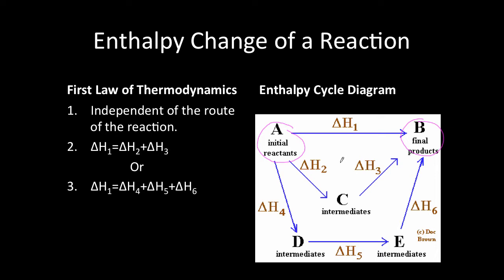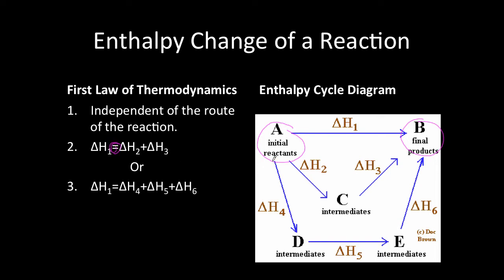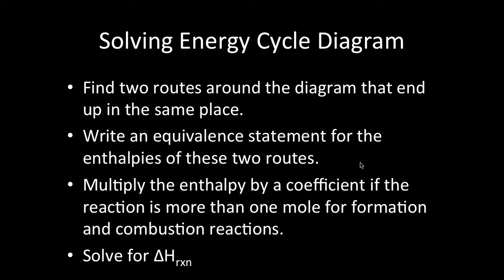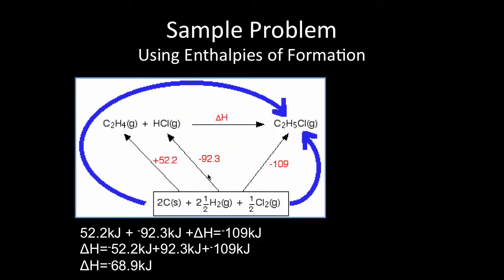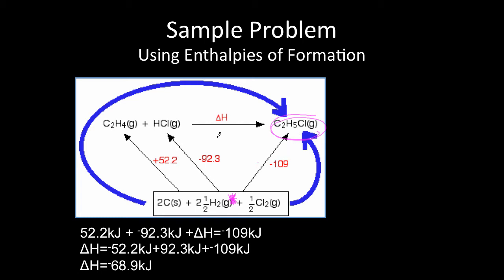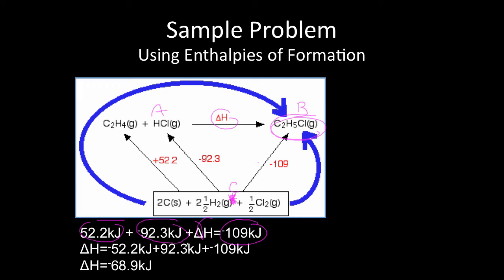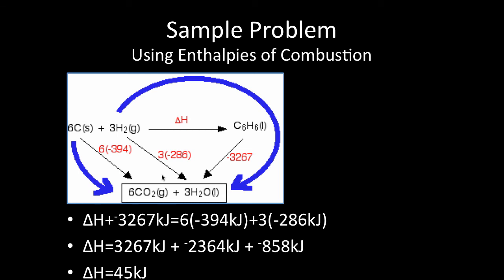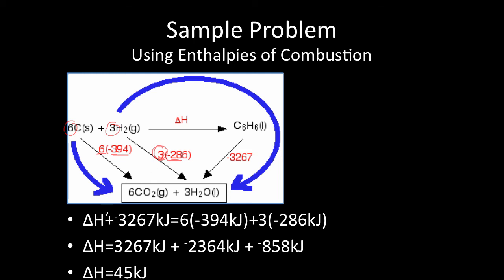5 4 Energy Cycle Diagrams